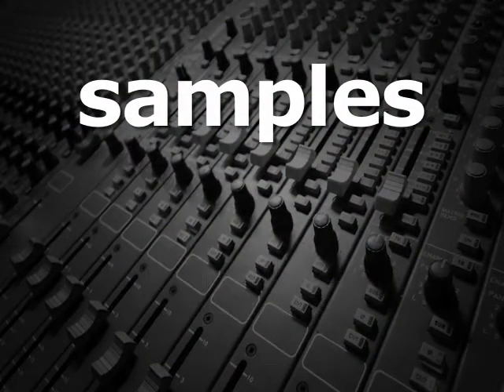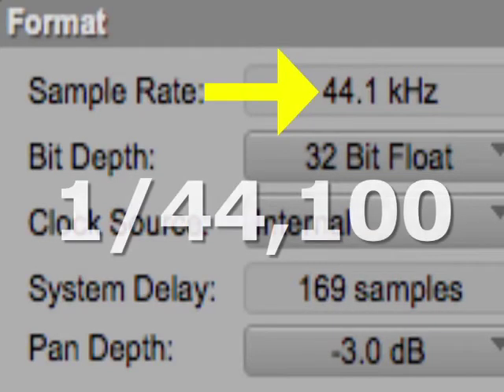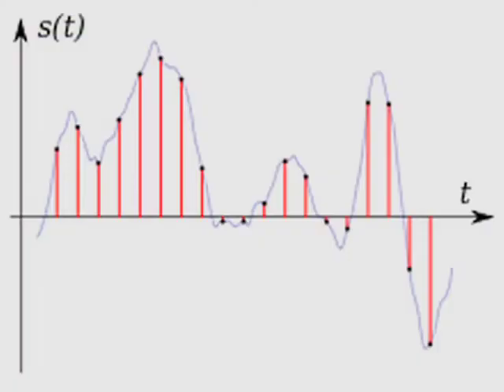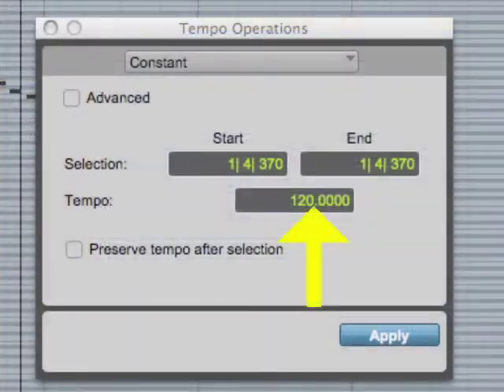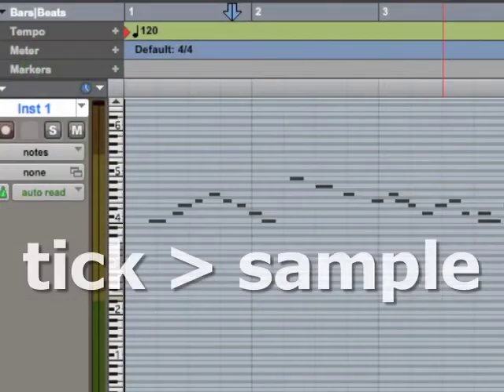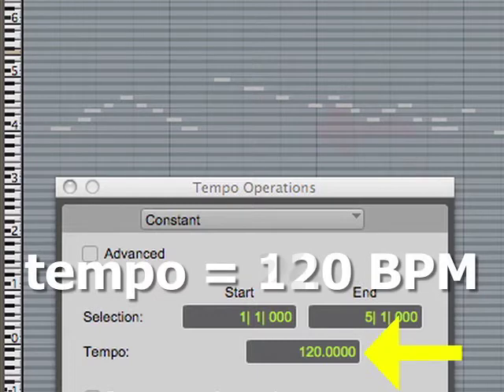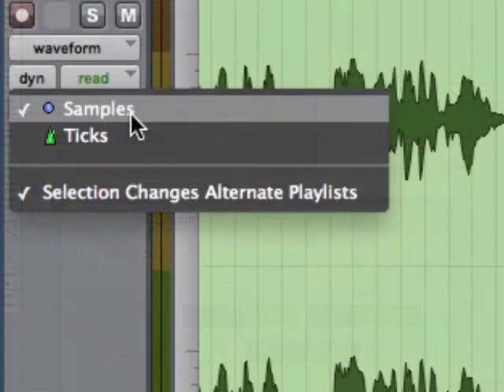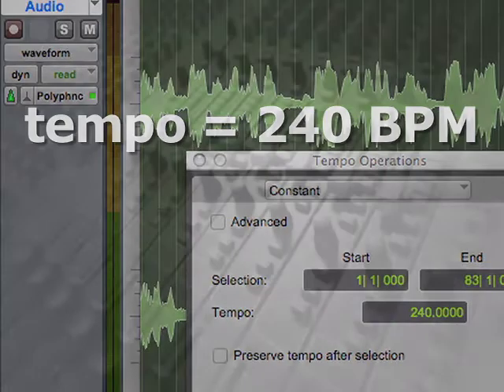Samples and Ticks